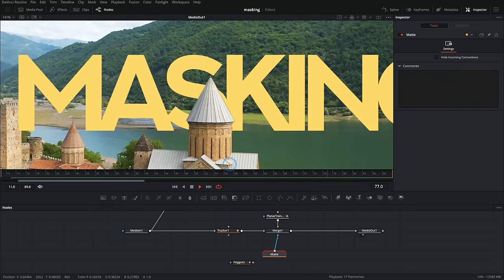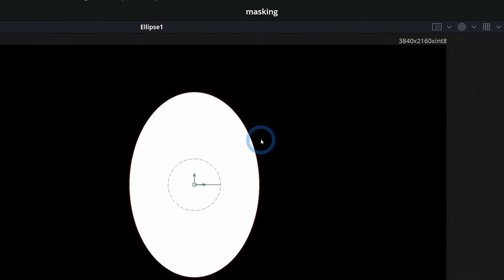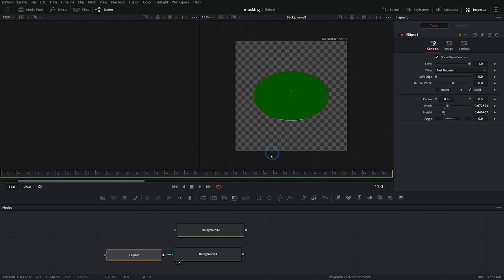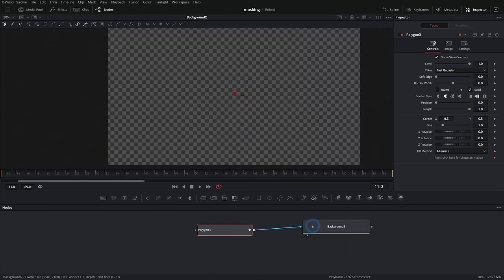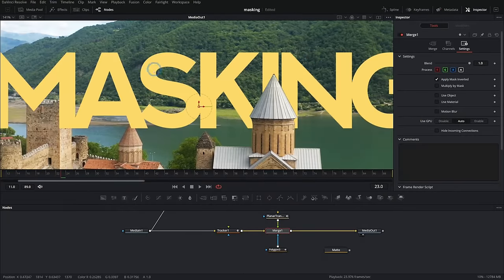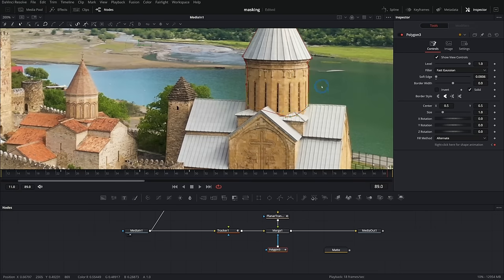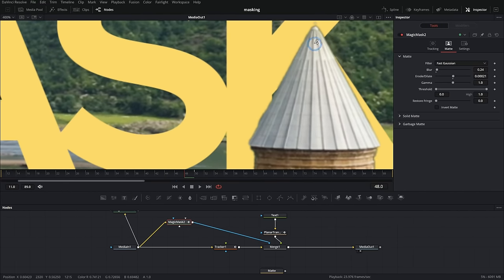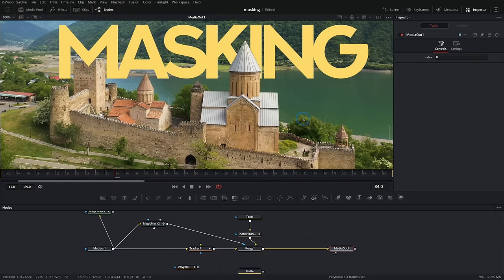How to Mask in Fusion - Essential Compositing in DaVinci Resolve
In this video I'm going to teach you all the basics of masking, which is an essential skill in compositing!